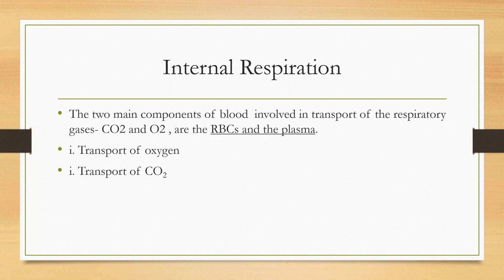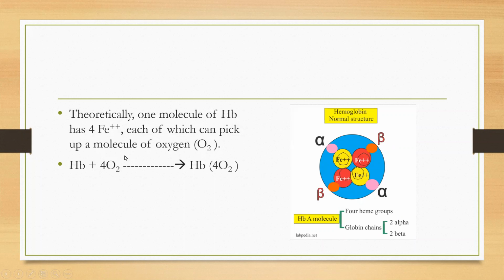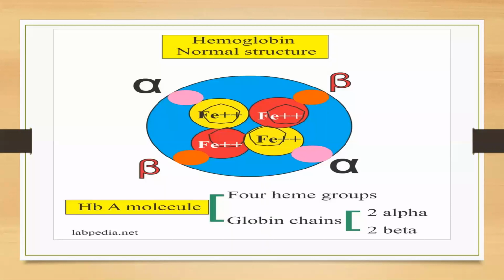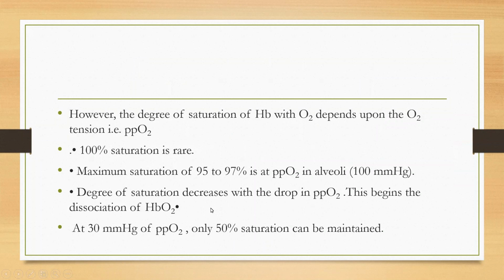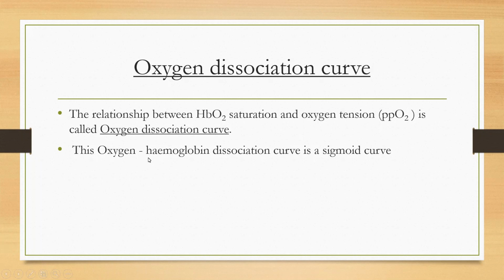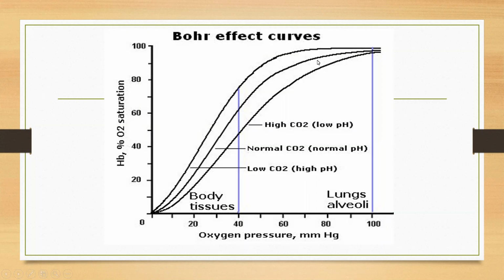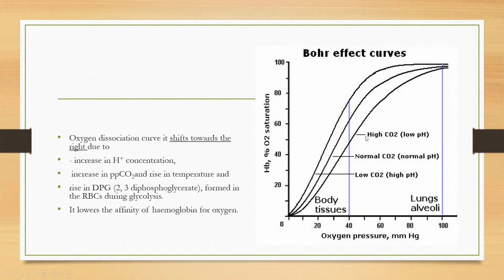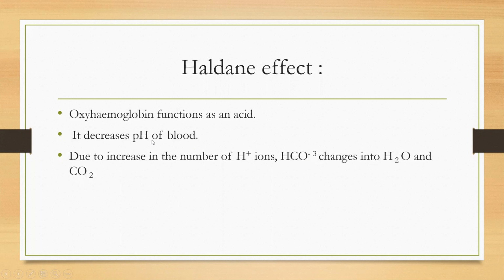Lesson -8 : Respiration & Circulation .Part 6, Internal Respiration. by Ms. Kiran Khobragade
This lecture talks on Internal Respiration, Transport of oxygen and Oxygen dissociation Curve for Class XII , Mumbai Board.